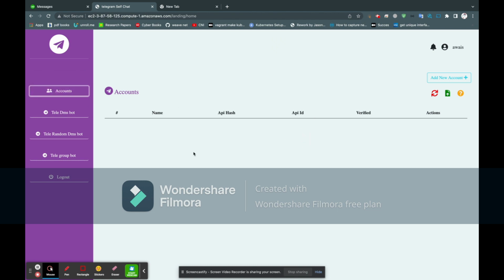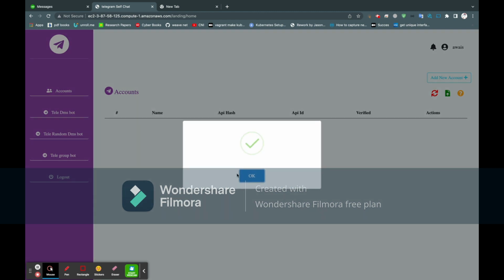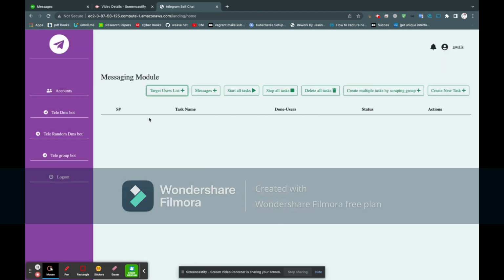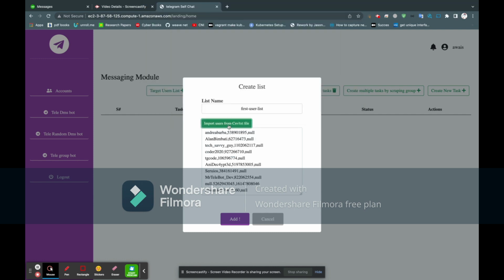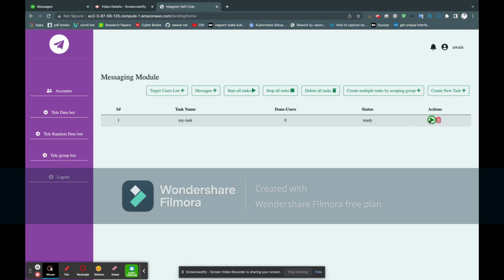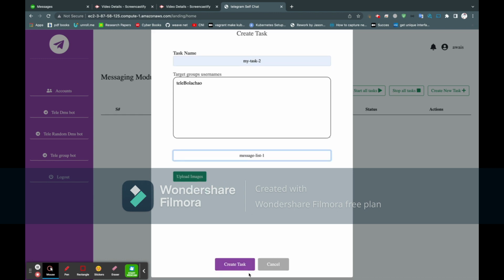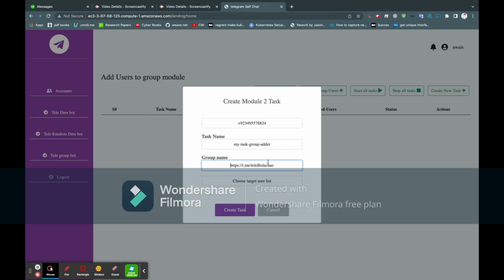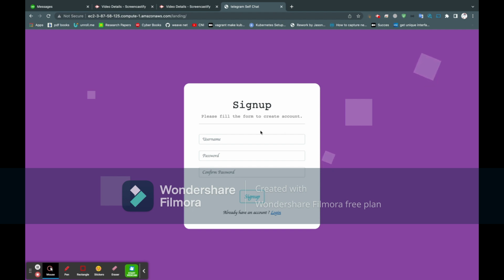Telegram Auto Users Scraping , Message Sending , Adding Users to Group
-Have developed a BOT that can do users scraping from a Group , Can send users messages and also can add users in a Group as per specified Limits

I can develop any BOT , write any Scraping and Automation script as per your requirements.